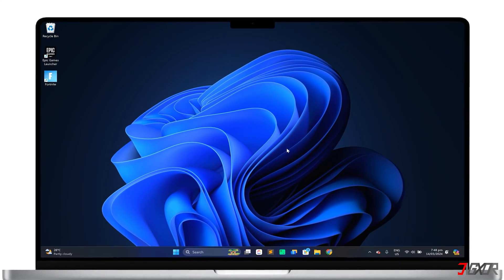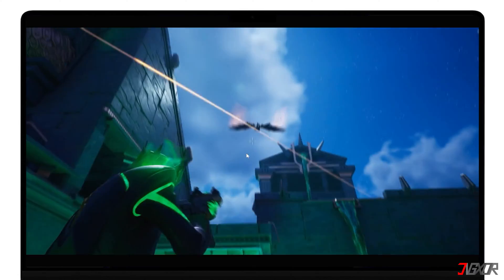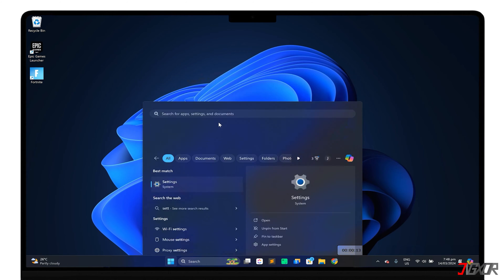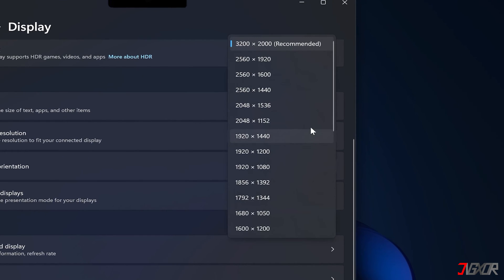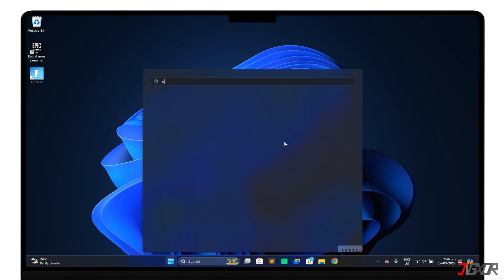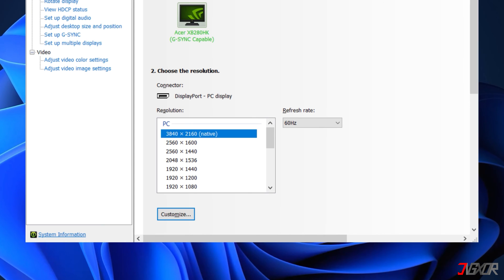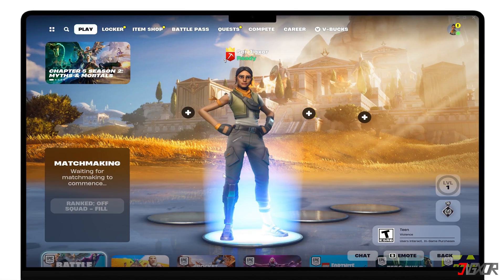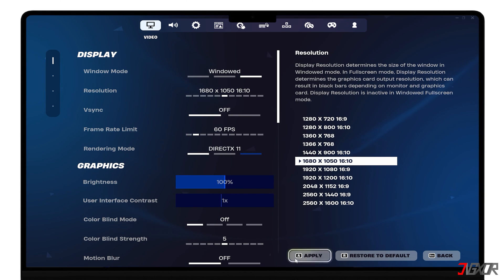How To Get Stretched Resolution in Fortnite! [Windows 11]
Learn how to set up a stretched resolution in Fortnite on Windows 11 to enhance your gaming experience. This video walks you through adjusting display settings, creating custom resolutions, and tweaking in-game settings to achieve your desired stretched view. Yours Jigxor

Timestamps:
00:00 | Adjust Display Settings
01:11 | Create Custom Resolution
01:54 | In-game Settings

Video: 784